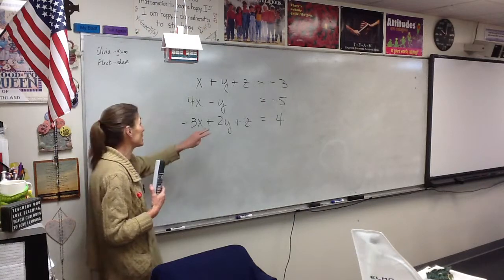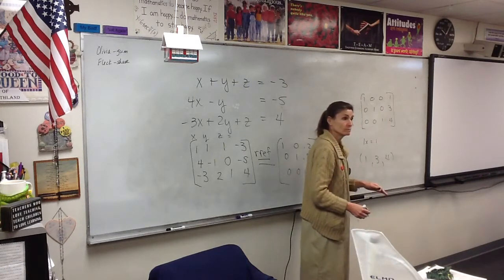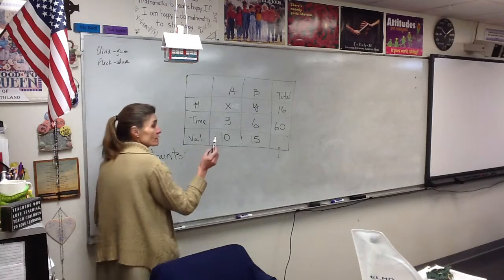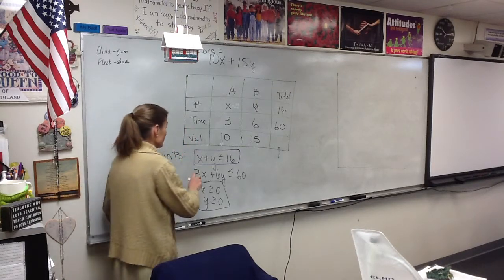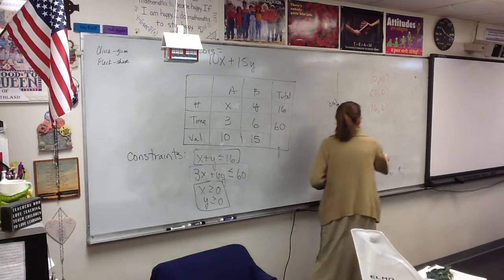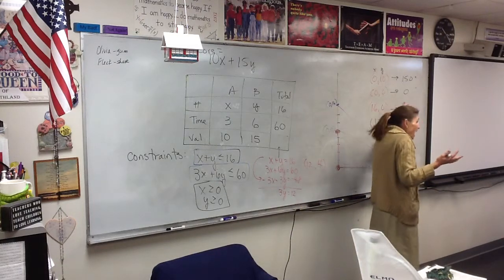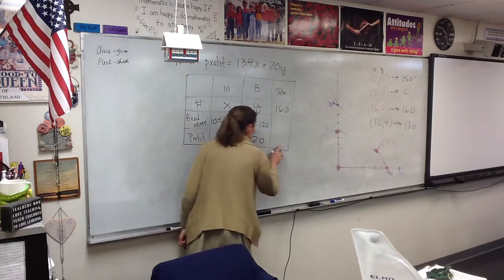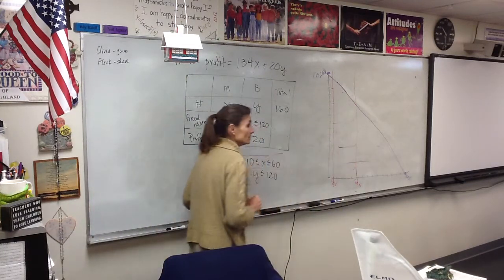Video 2-24-15 Precal C